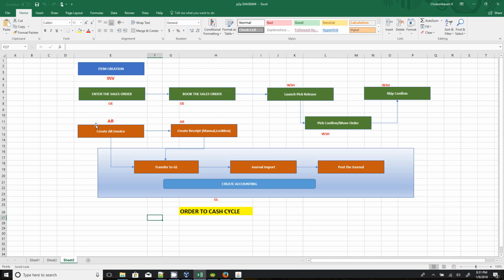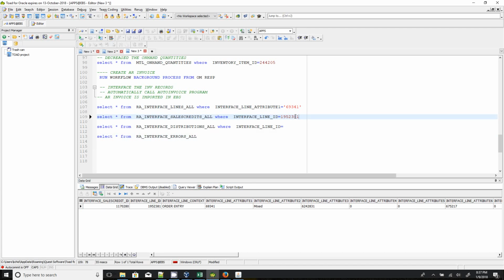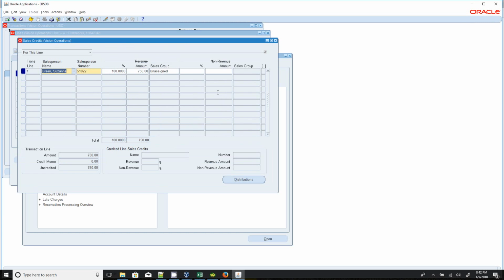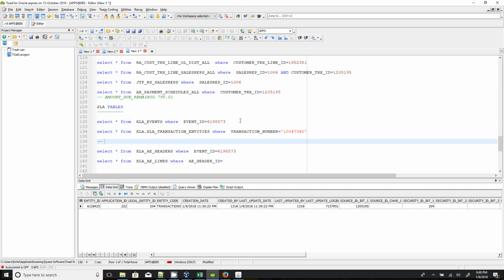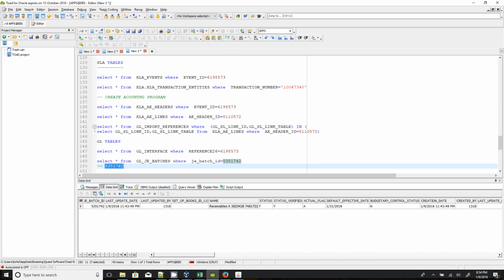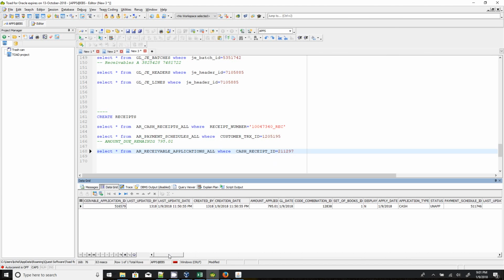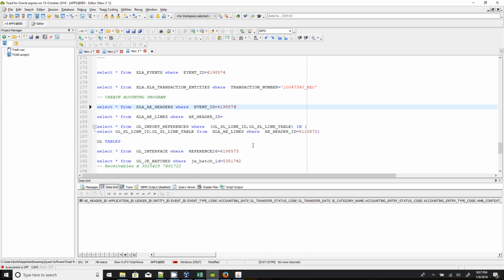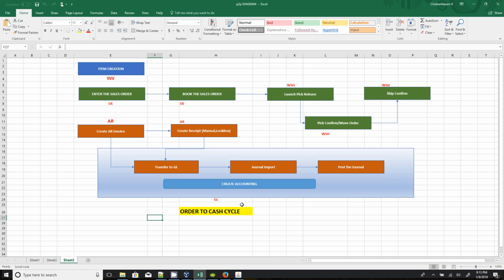O2C CYBLE ORACLE APPS R12 BACKEND TABLES AR SLA GL - PART 2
This video describe the process from Order to Cash flow, Hited backend tables in Receivables, SLA and GL

Covered Invoice Creation and Receipt Creations